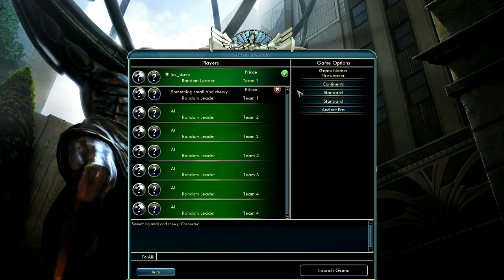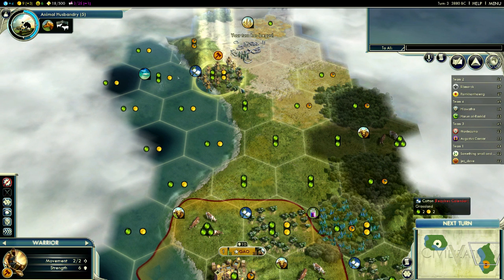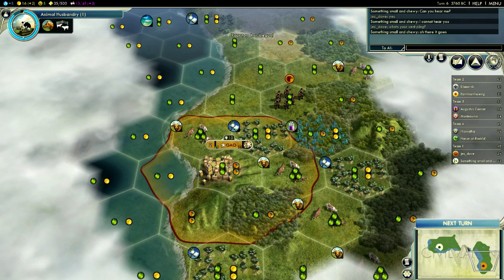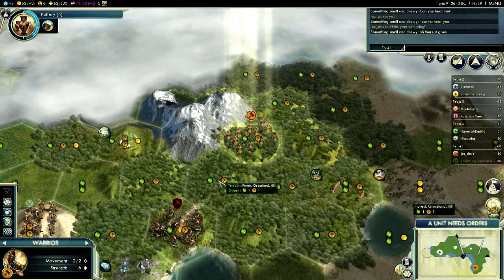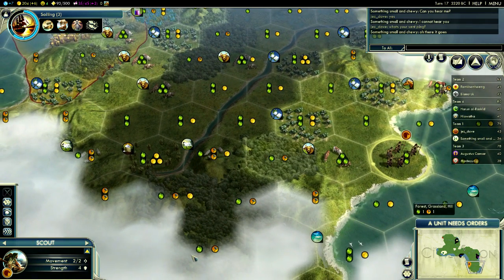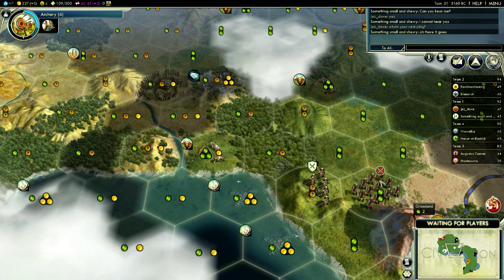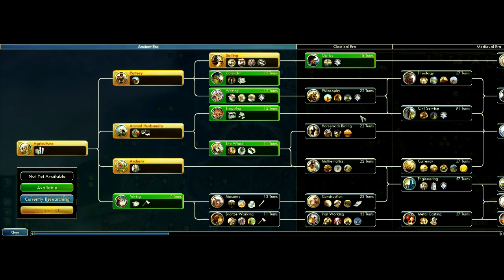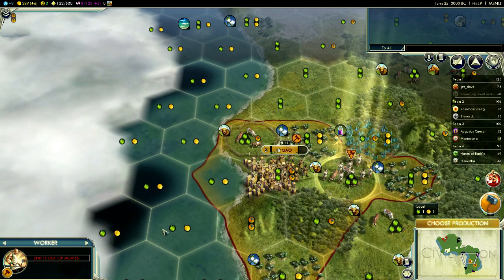Let's Play Civilization V (Coop): Episode 1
Fireweaver and Smallandchewy showcase the cooperation mode in Civilization V